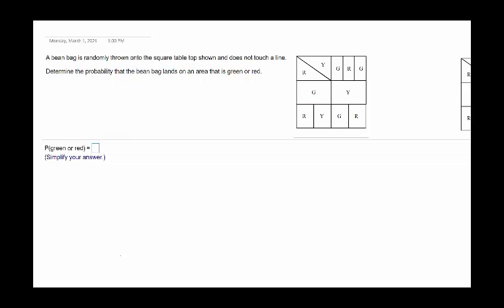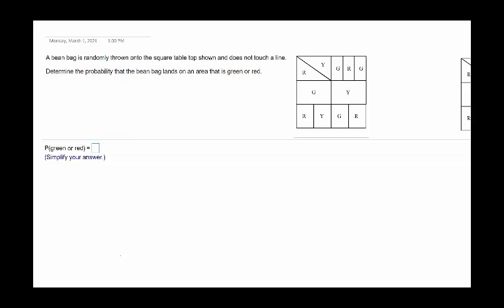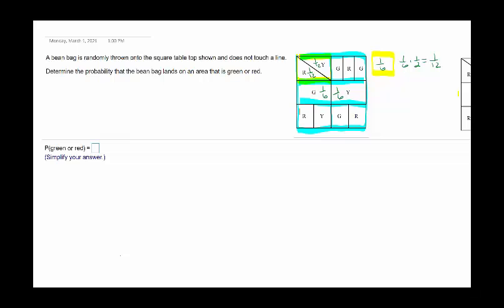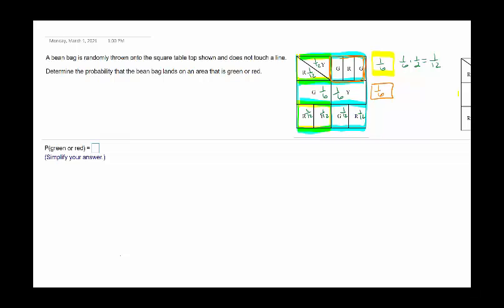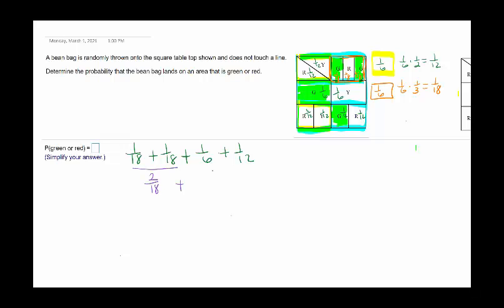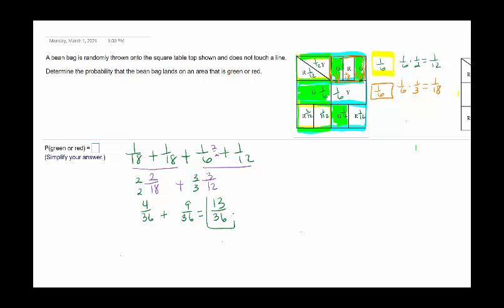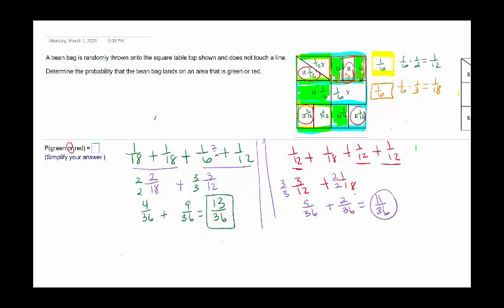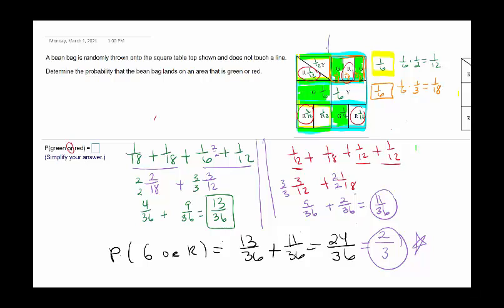MGf1106 bean bag Probability EXAMPLE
Theoretical Probability Example (11.1)
Sustarsic